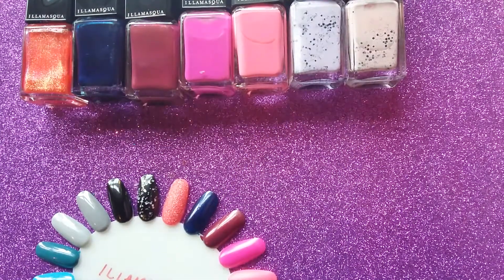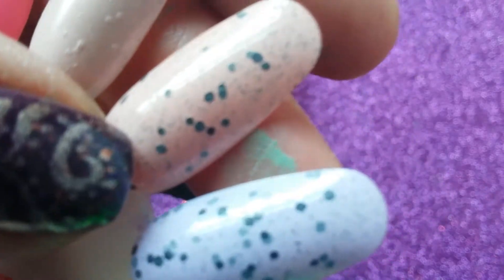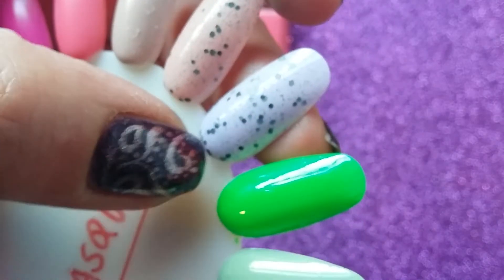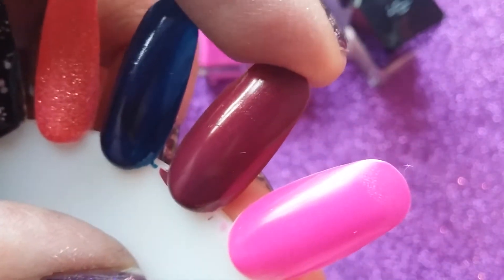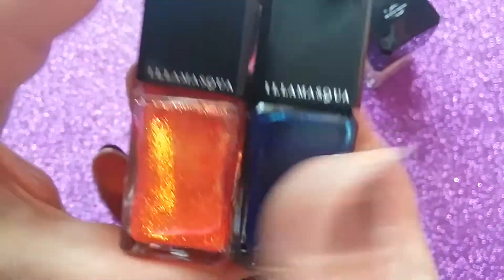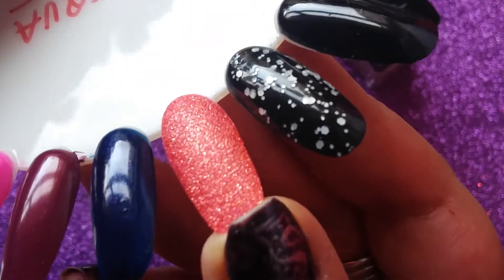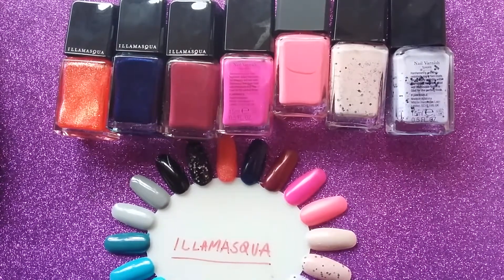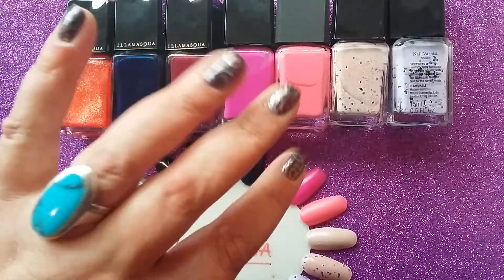My Illamasqua Nail Polishes : Part 3 💅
Polishes shown:
Scarce
Speckle
Charisma
Devotee
Superstition
Phallic
Marquise